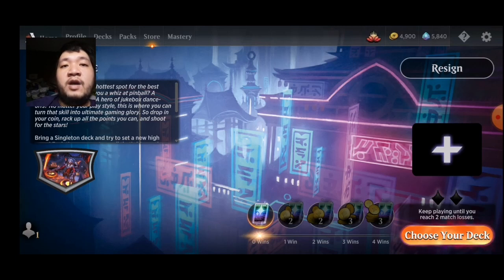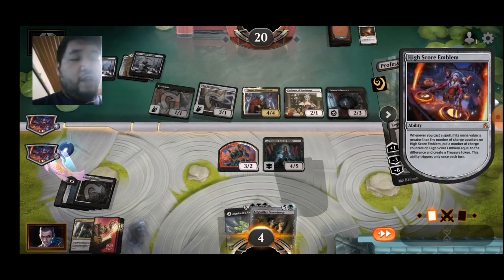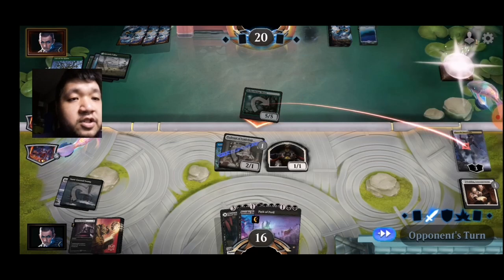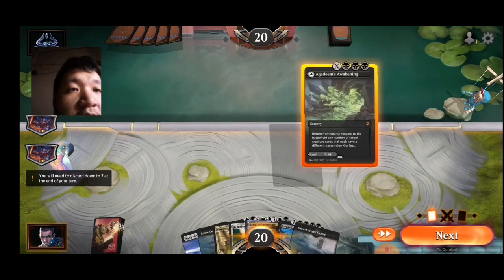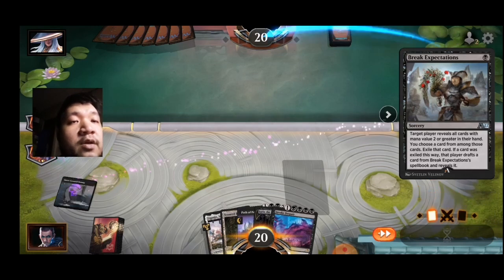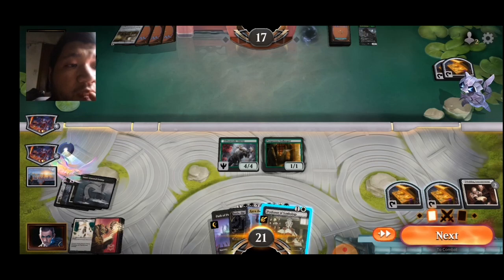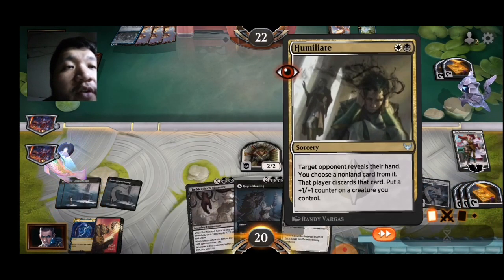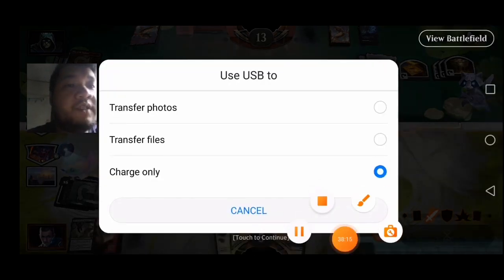MTG Arena Run: Neon Arcade: White-Black Control... Discard, Board Wipes, Planeswalkers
In this episode, we go into Neon Arcade with a control build to hopefully stem the tide of aggro and midrange. We also try recording gameplay on the phone, to various degrees of success.